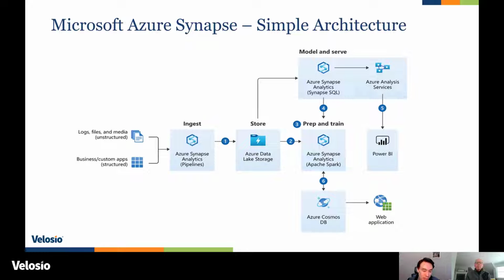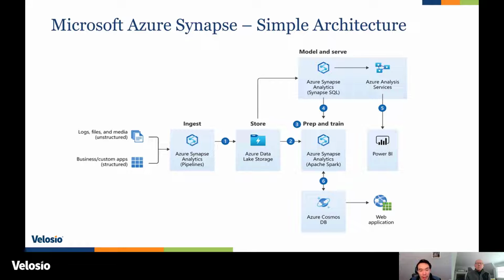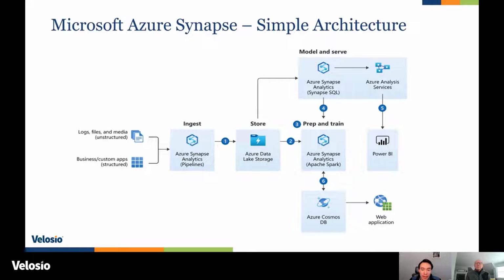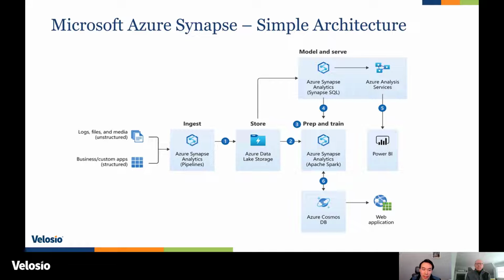Introduction to Microsoft Azure Synapse | Velosio ViewPoint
Azure Synapse Analytics is a limitless analytics service that brings together data integration, enterprise data warehousing, and big data analytics. It gives you the freedom to query data on your terms, using either serverless or dedicated options—at scale. Azure Synapse brings these worlds together with a unified experience to ingest, explore, prepare, transform, manage, and serve data for immediate BI and machine learning needs.

Key Features:

Unified analytics platform
Perform data integration, data exploration, data warehousing, big data analytics, and machine learning tasks from a single, unified environment.

Serverless and dedicated options
Support both data lake and data warehouse use cases and choose the most cost-effective pricing option for each workload.

Enterprise data warehousing
Build your mission-critical data warehouse on the proven foundation of the industry's top-performing SQL engine.

Data lake exploration
Bring together relational and nonrelational data and easily query files in the data lake with the same service you use to build data warehousing solutions.

Code-free hybrid data integration
Build ETL/ELT processes in a code-free visual environment to easily ingest data from more than 95 native connectors.

Deeply integrated Apache Spark and SQL engines Enhance collaboration among data professionals working on advanced analytics solutions. Easily use T-SQL queries on both your data warehouse and Spark engines.

Log and telemetry analytics
Use industry-leading text-indexing technology to gain insights from time-series, log, and telemetry data with the Azure Synapse data explorer distributed query engine.

Choice of language
Use your preferred language, including T-SQL, KQL, Python, Scala, Spark SQL, and .Net—whether you use serverless or dedicated resources.

Integrated AI and BI
Complete your end-to-end analytics solution with deep integration of Azure Machine Learning, Azure Cognitive Services, and Power BI.

Cloud-native HTAP
Get insights from real-time transactional data stored in operational databases, such as Azure Cosmos DB, with a single click.